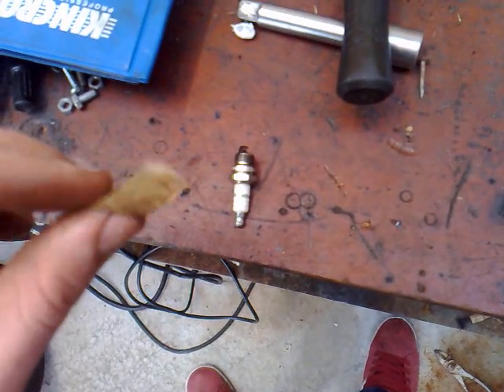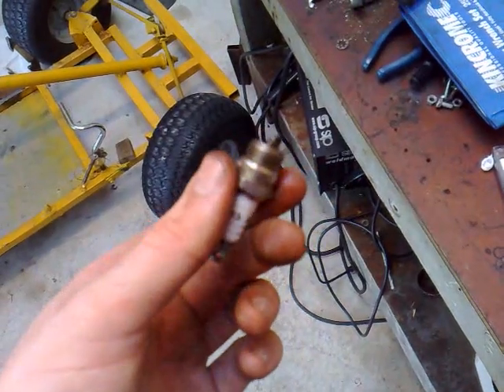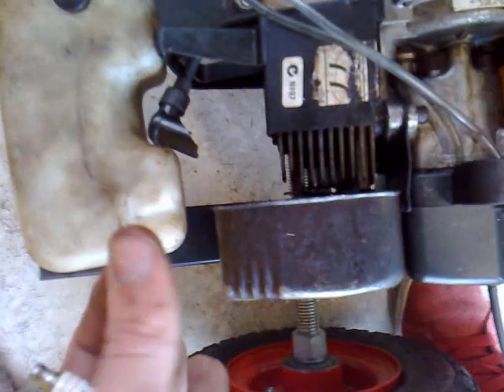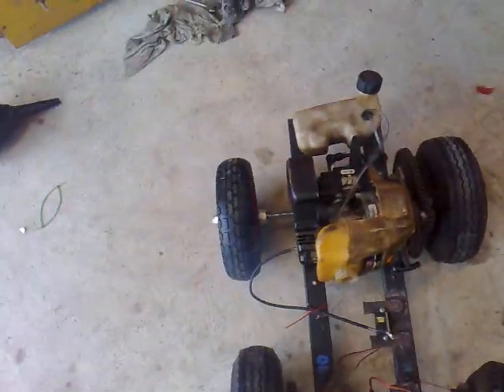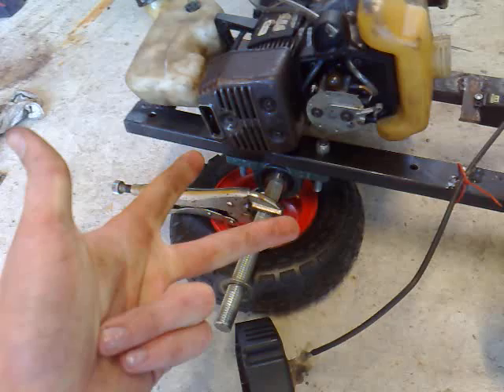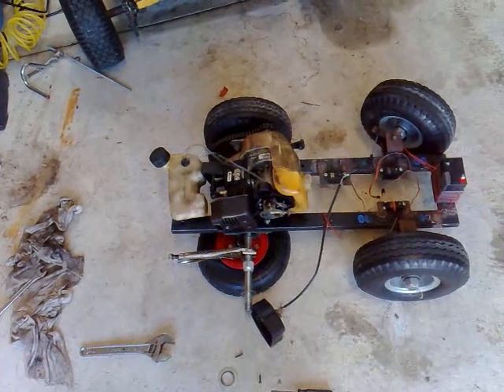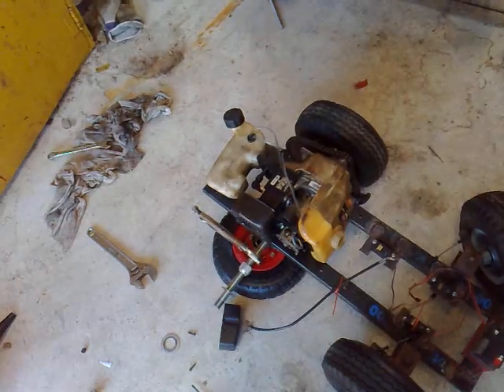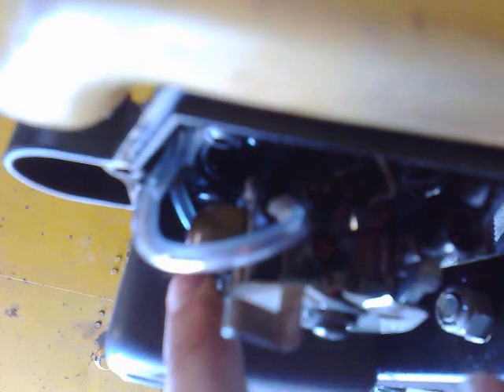How to fix a Two Stroke engine Part 2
A series of videos of how to fix a two stroke engine. I show how to check the spark plug, how to analyze it, how to clean it, tips and information about two strokes, processes on how to get a non working engine working and how to tune a carburetor. There is about 24 minutes of footage all together and took me ages so enjoy.